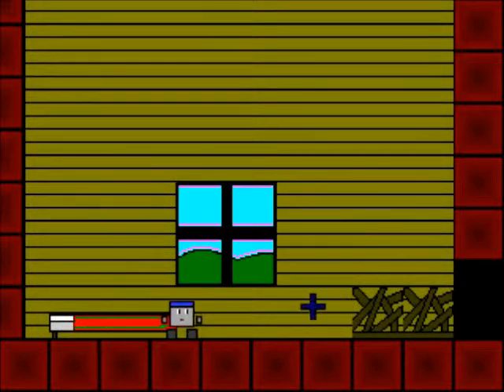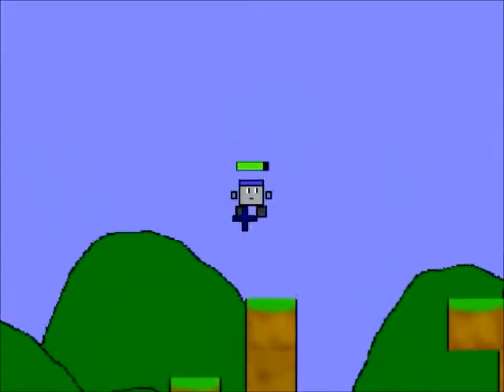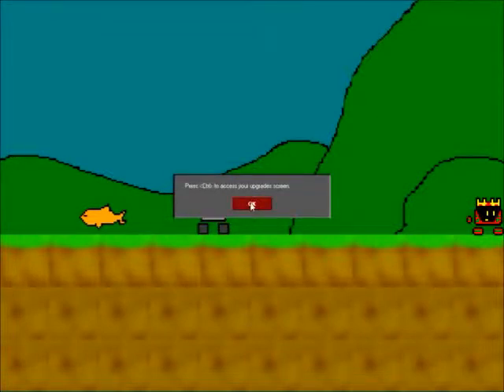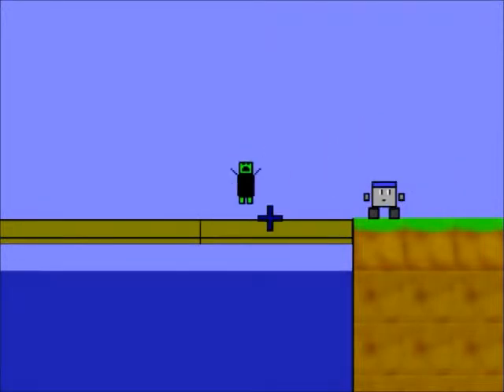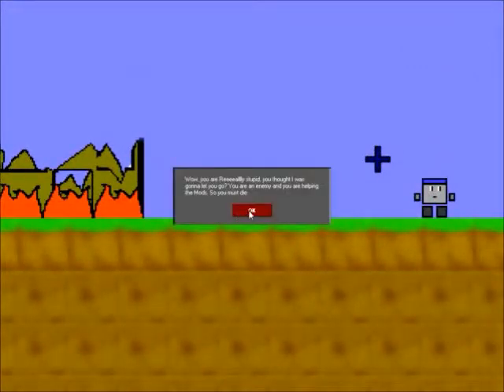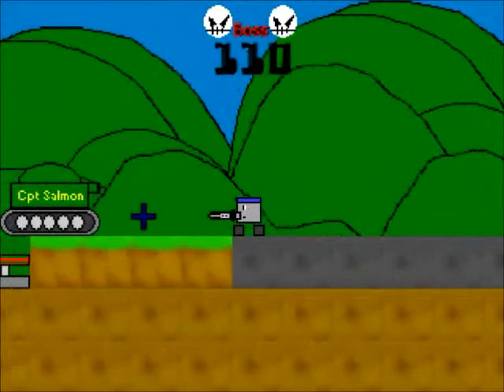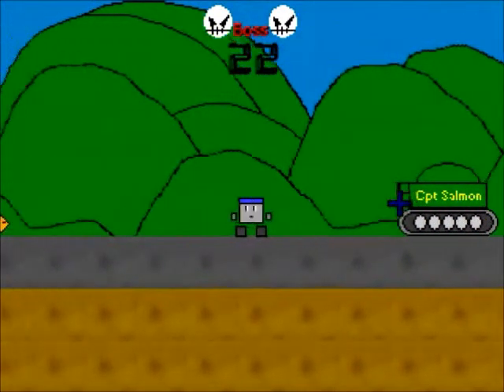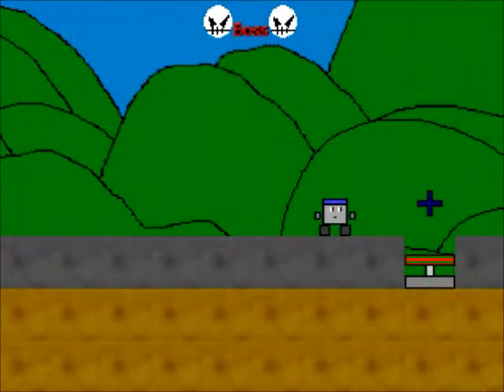Level Up Development Blog 3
This is a video of my developement of a game I was making, unfortunately do to the deletion of the files I need to work on the game I can no longer finish it, nor is this the latest version, so this is the final progress of this game as I know it. It can be remade from scratch. I have an ancient version of the game that I can still edit. Ending after you chase trolar off the screen. That being said I would much rather start making the game over from scratch and do a better job but follow the same format and plan I had for this one, for I have very fond memories of this game and I'd hate to see it die. However I am working on a different game that is quite a lot different and higher quality than this. :)